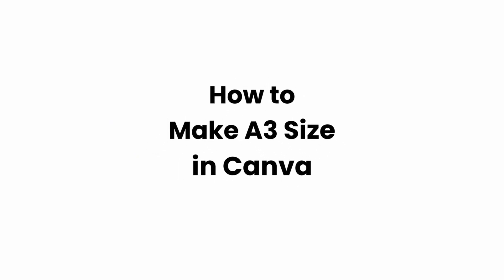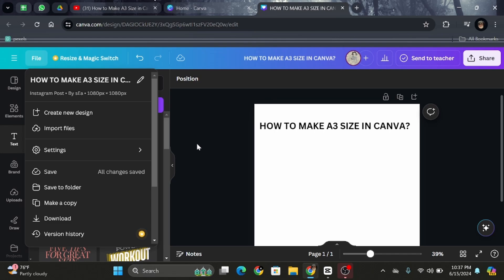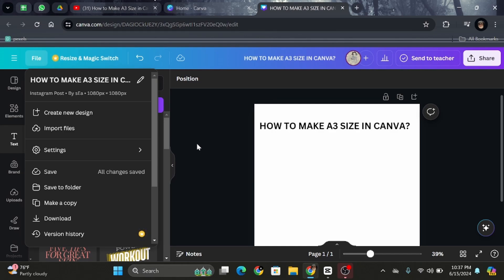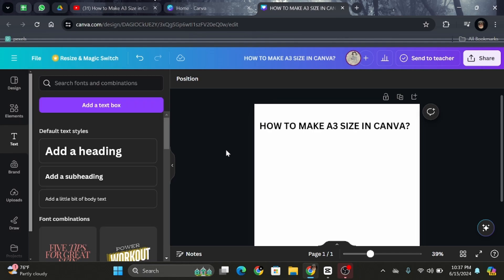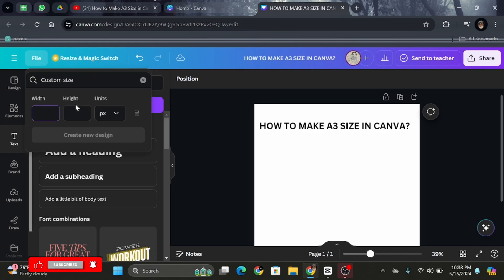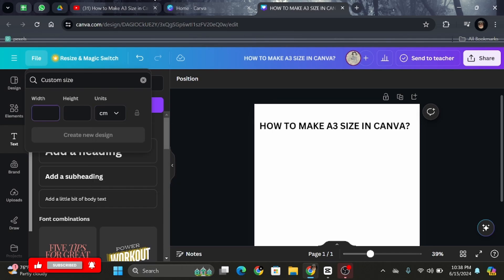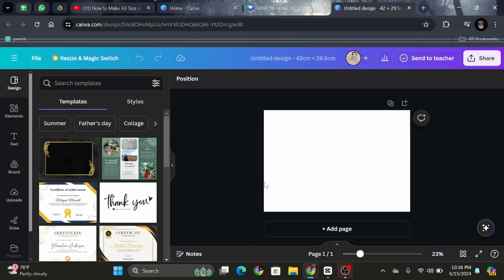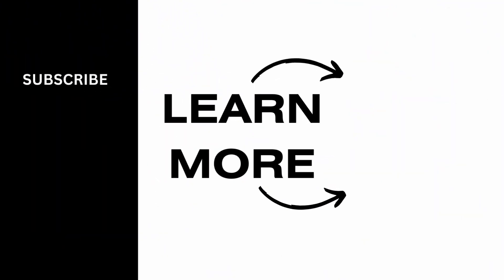How to Make A3 Size in Canva (EASY)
Are you looking to create an A3 size design in Canva in 2024? This easy guide provides step-by-step instructions on how to set your design dimensions to A3 size. Follow these straightforward steps to ensure your design fits perfectly for printing or digital use.

In this tutorial:
0:00 - Introduction
0:15 - How to Make A3 Size in Canva in 2024 (EASY)

Learn how to effortlessly create an A3 size design in Canva in 2024 with this simple guide. This video covers the entire process, ensuring your design is correctly sized for your needs.

Design with precision by following this guide to make A3 size in Canva!